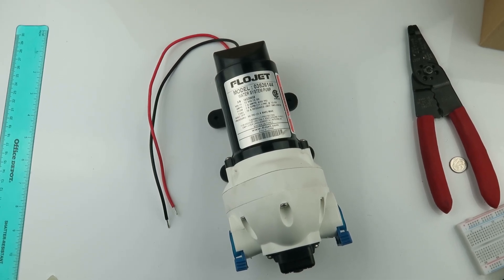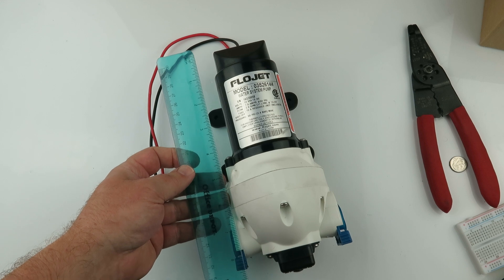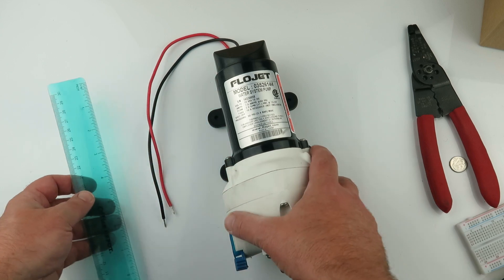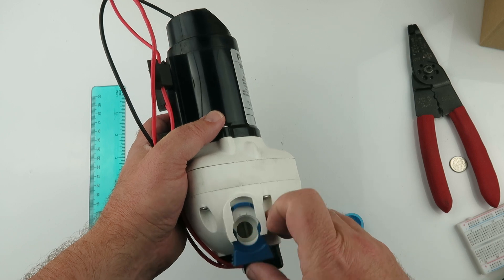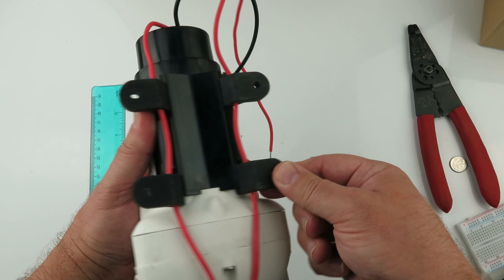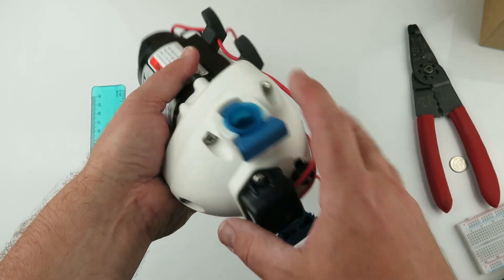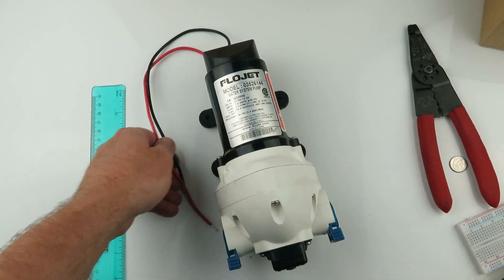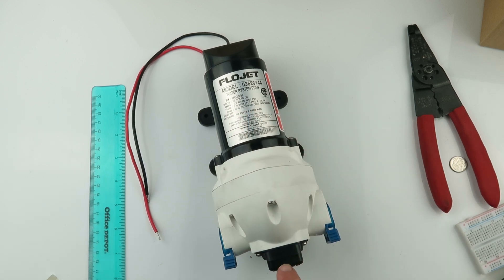G24366 - Flojet 12VDC RV Model 03526-144 Pump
Made for RV use, this powerful self priming pump type 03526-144 operates on 12VDC @ 5.2Amps and produces a 50PSI pressure with 2.9GPM flow rate. Has build in pressure switch that turns pump on/off with demand. Requires snap in port fittings such as our G20526 or G20541 (ports sold separately). Size about 9.04 x 4.24" x 4.75". Brand new - Retails for $149.